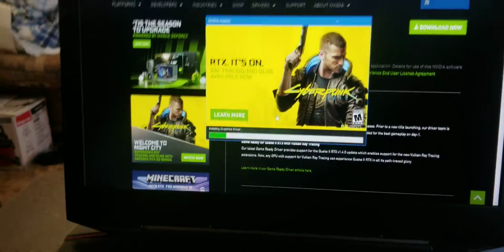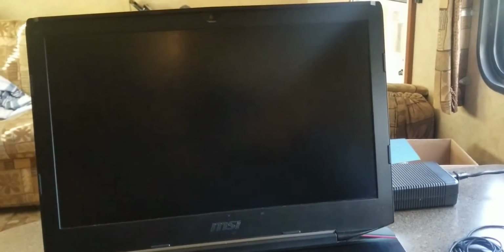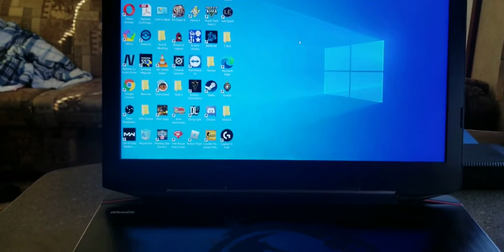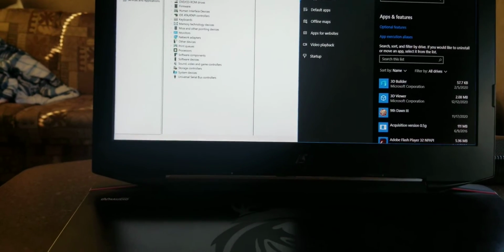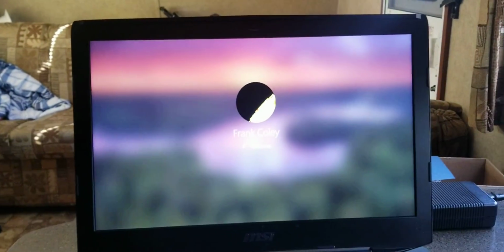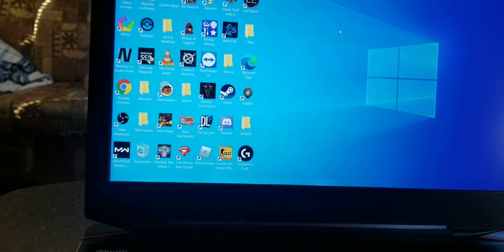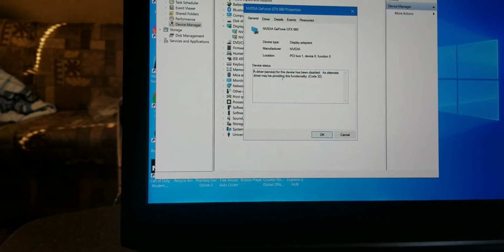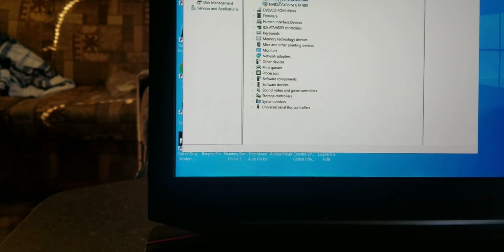Nvidia 460.89 Driver Update FAIL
Upon installin the new drivers my two 980 GTX cards are not being recognized at all.

The computer isn't  using  them for some reason.

I've  had no issues with the drivers from November, but these new ones practically  took out any type of gaming on my PC.

I've  had no issues on this laptop since the day it was purchased!  So please Nvidia  get on this right away!